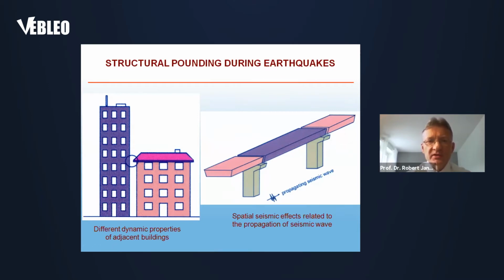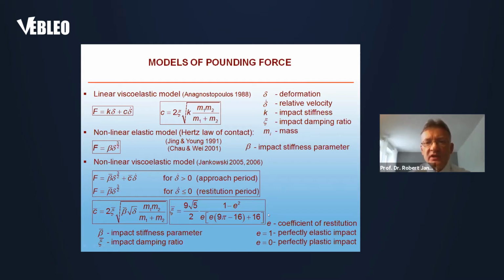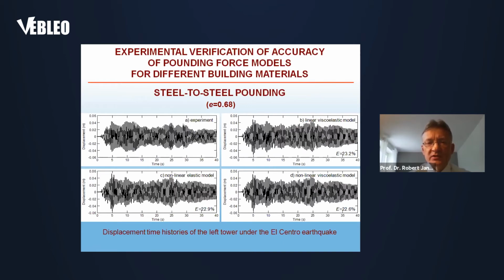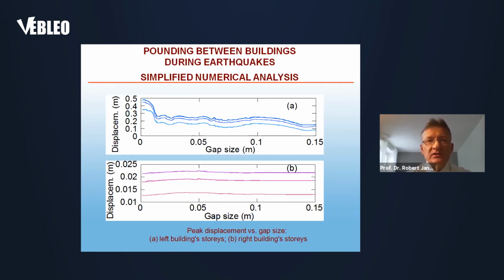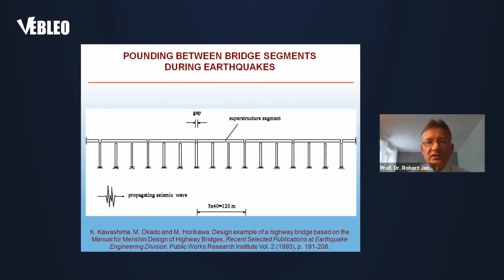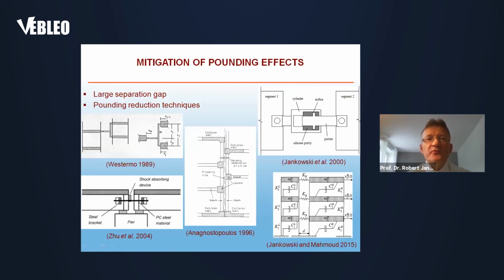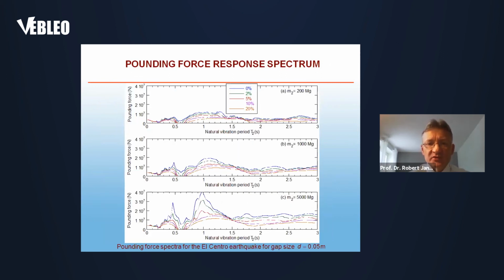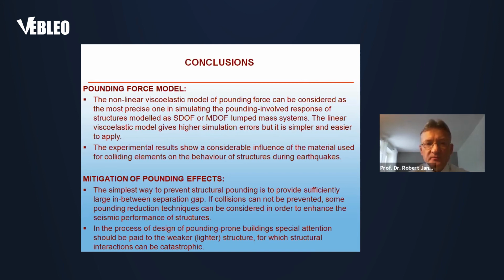Prof. Dr. Robert Jankowski | Vebleo | Gdansk University of Technology, Poland | #1699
Prof. Dr. Robert Jankowski delivered this talk in the webinar on Materials Science, Engineering and Technology

Title: Pounding between buildings and bridge segments during earthquakes